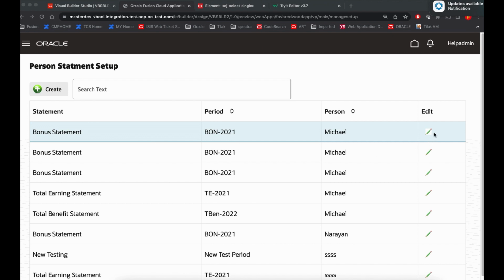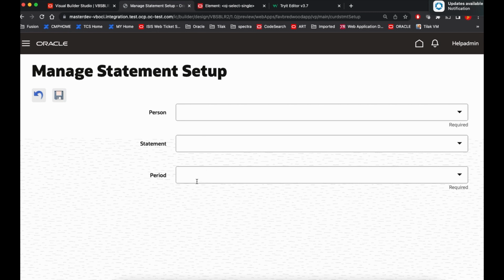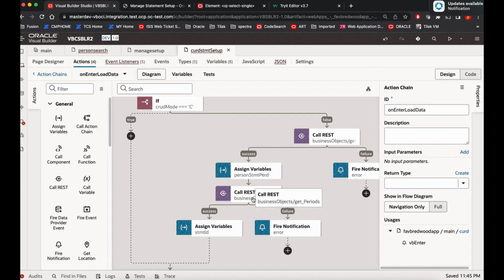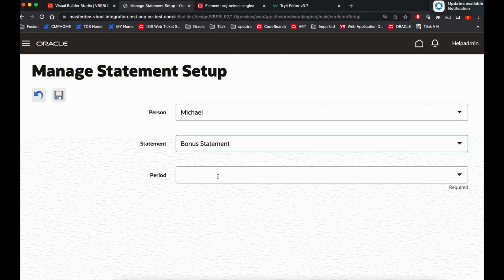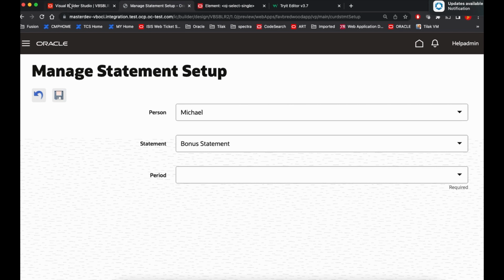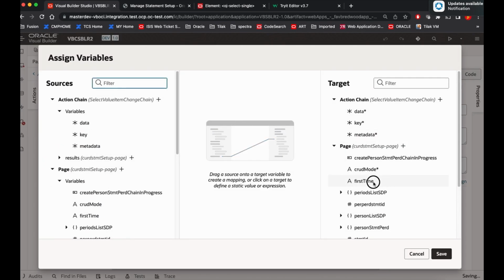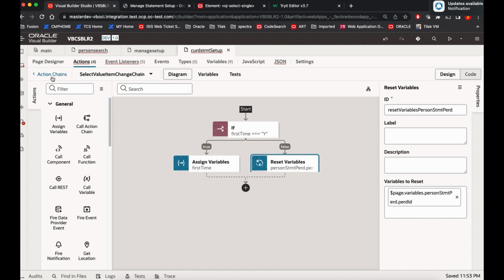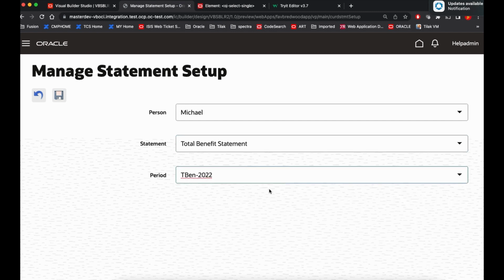Oracle VBCS Beginner Lessons - Refreshing Lookup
This session explains how the lookup based on another lookup refreshed